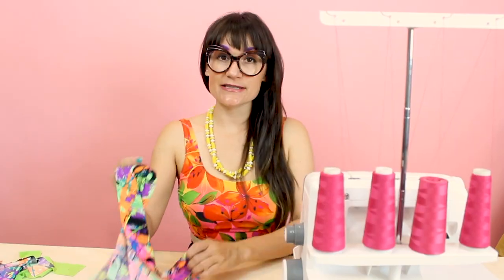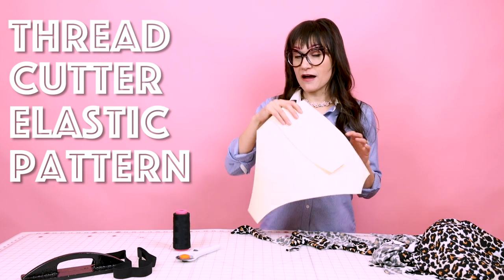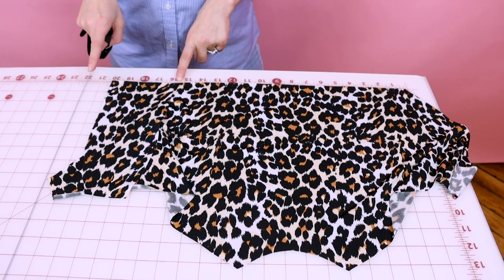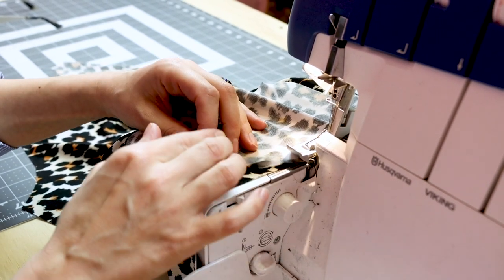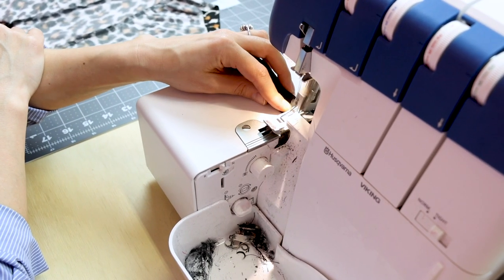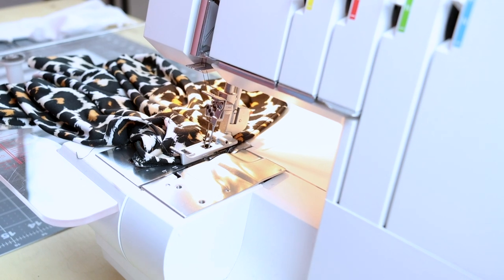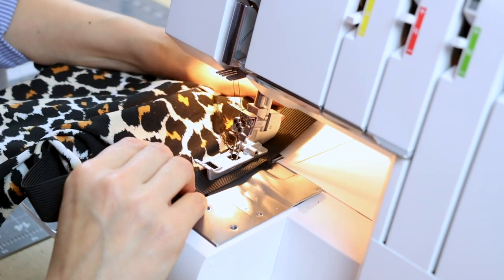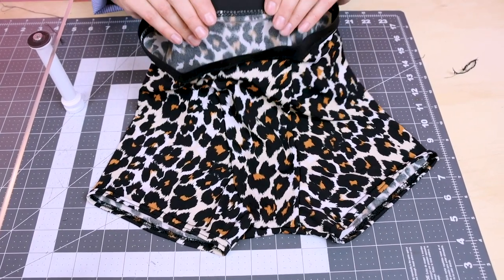DIY Boy Shorts Women's Underwear Sew Along With Pattern | Sew Anastasia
How do you make boy shorts women's underwear DIY style on your home sewing machine? Fashion designer Anastasia Chatzka shows you how in this boy shorts tutorial which includes a pattern to sew along with!